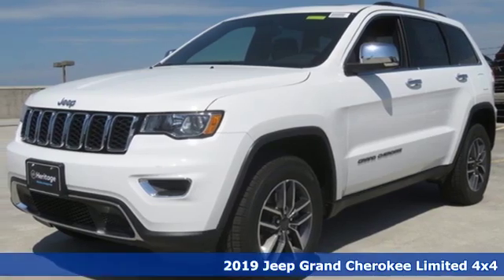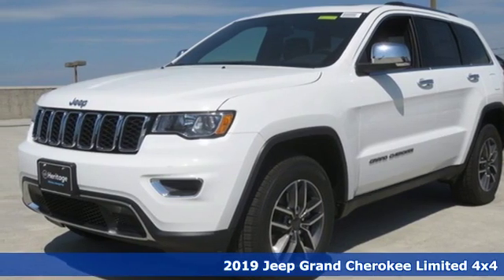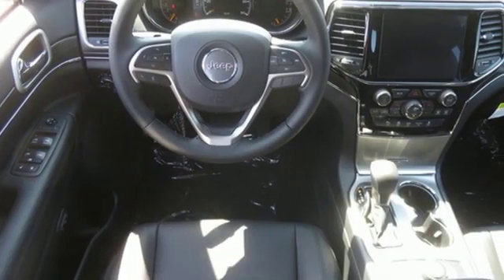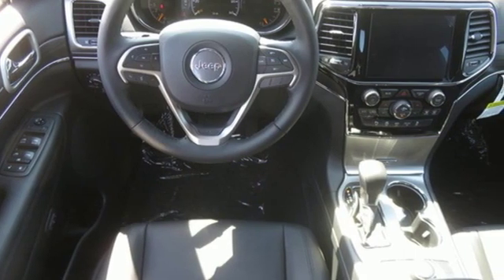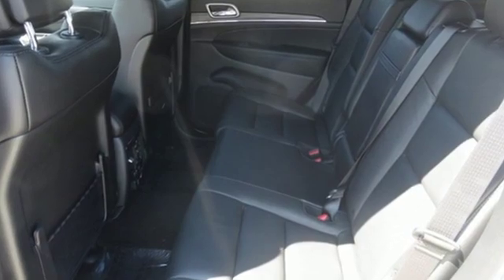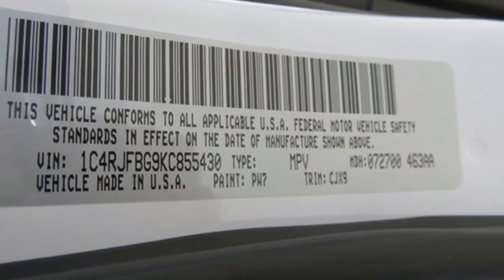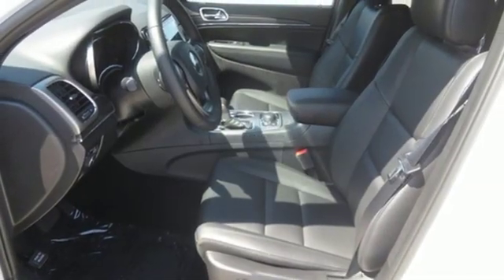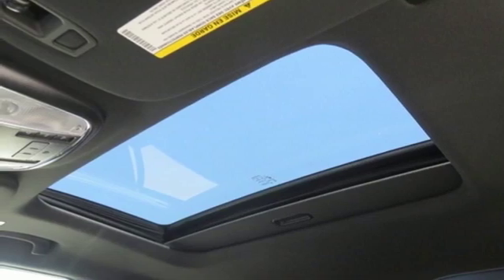2019 Jeep Grand Cherokee Baltimore MD Parkville, MD L9855430 - SOLD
Year: 2019
Make: Jeep
Model: Grand Cherokee
Trim: Limited
Engine: 3.6L V6 24V VVT
Transmission: 8-Speed Automatic
Color: White
Interior: Black
Stock #: L9855430
VIN: 1C4RJFBG9KC855430

Address:
9219 Harford Rd